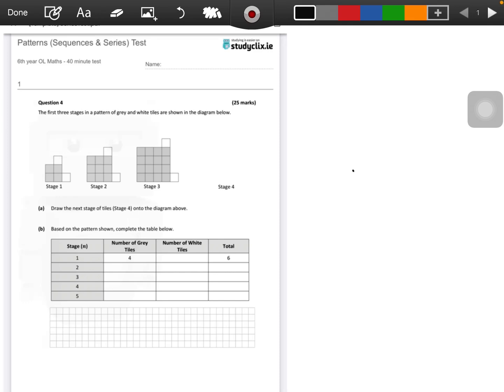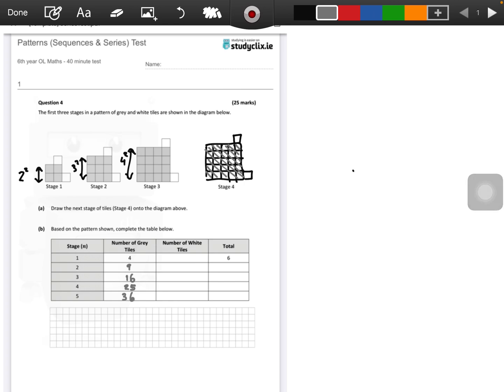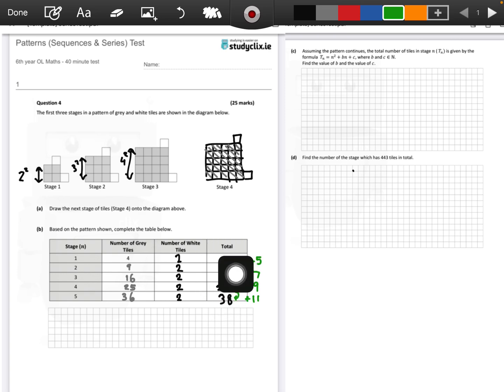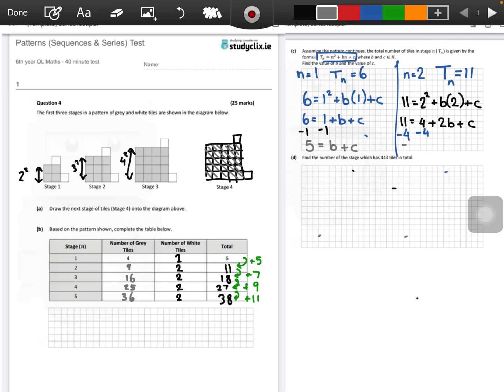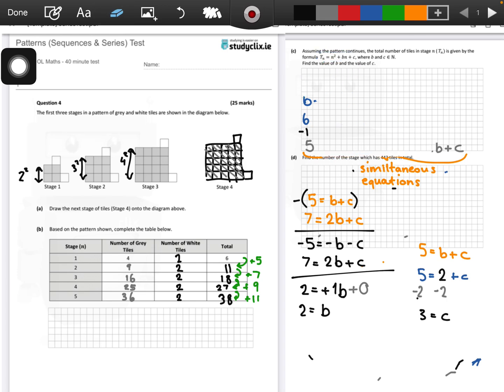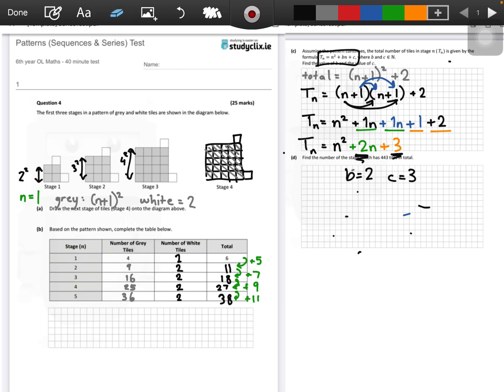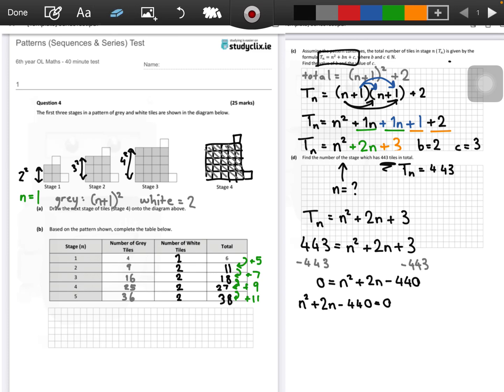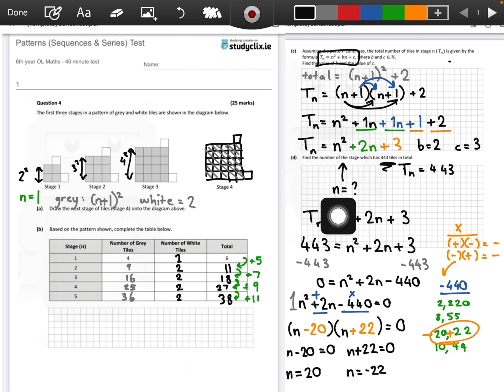LCOL Patterns (Sequences & Series) 2018 q4 patterns